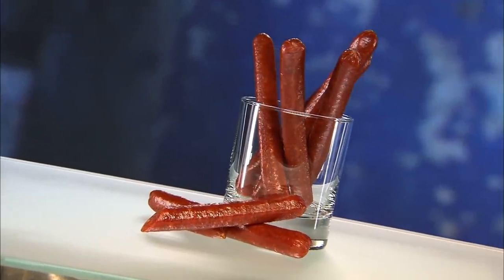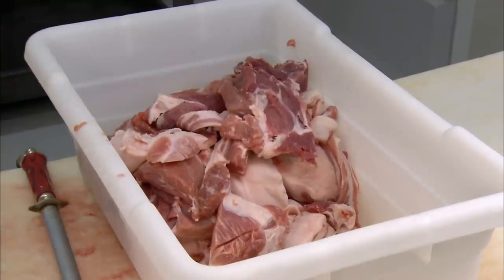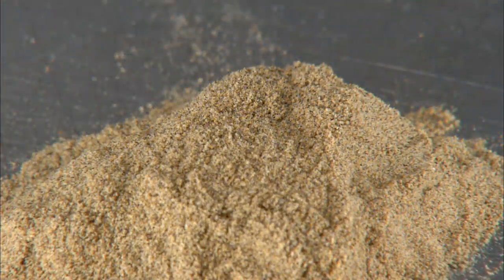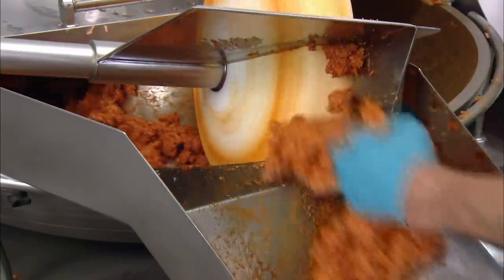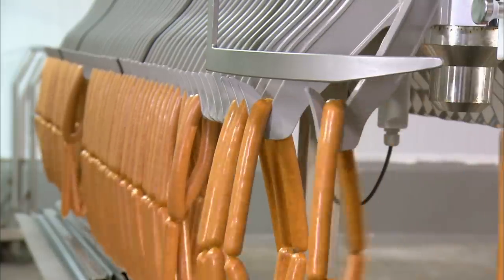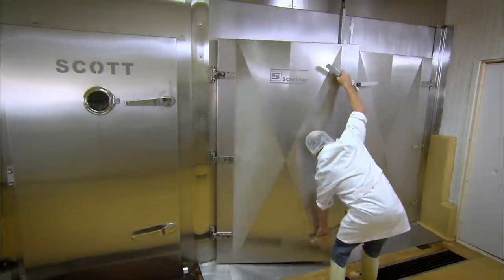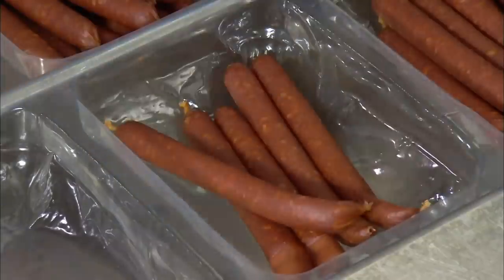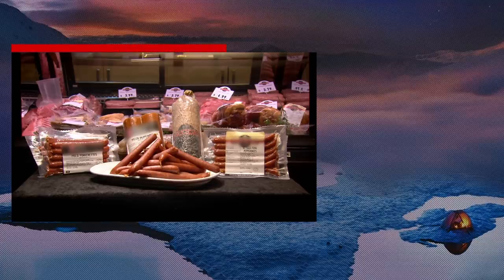MINI PEPPERONI | How It's Made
Ever wondered how mini pepperonis are made? Get the full history and 'making of' right here!